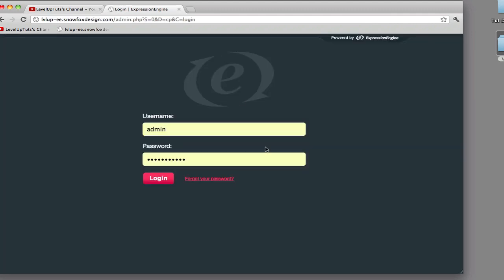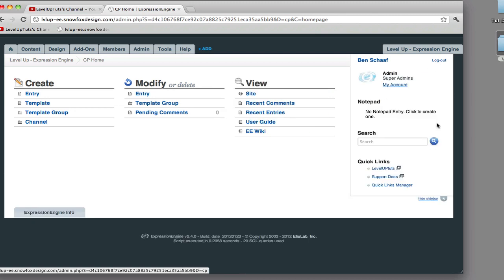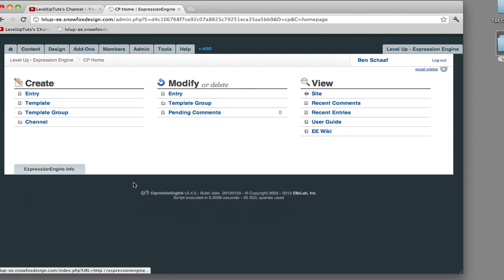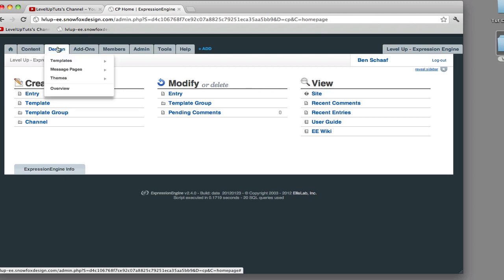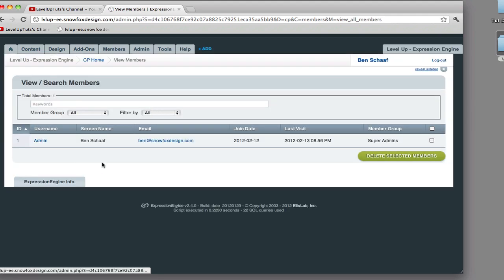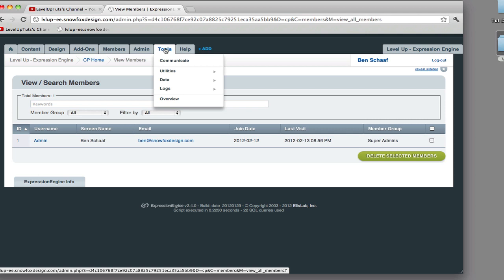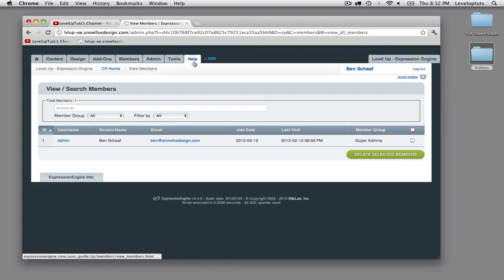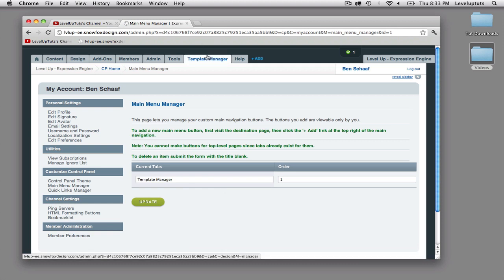ExpressionEngine 2 Tutorials #2 - Control Panel Basics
This video gives an overview of the Control Panel.